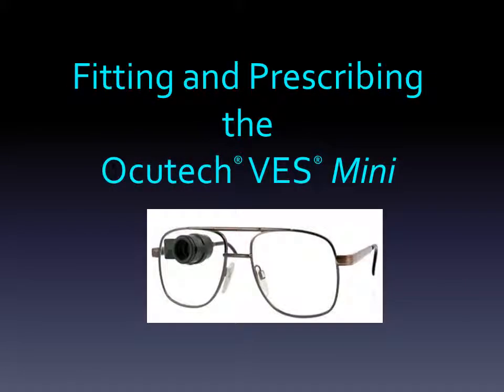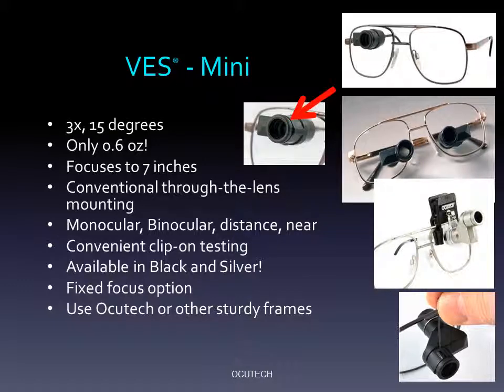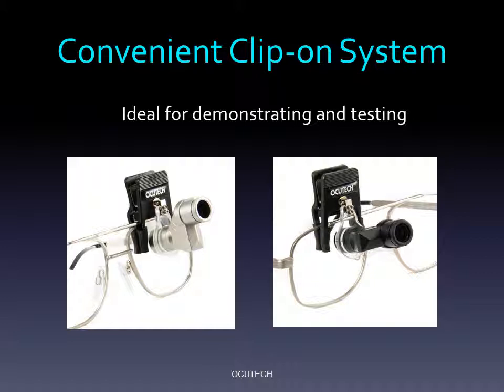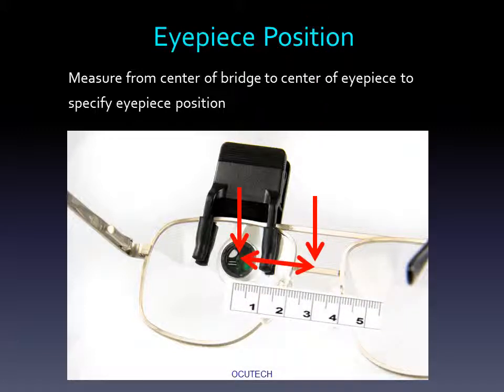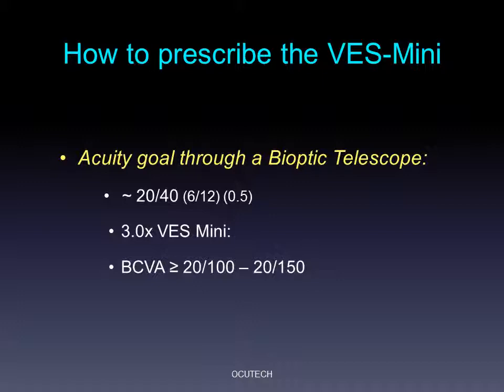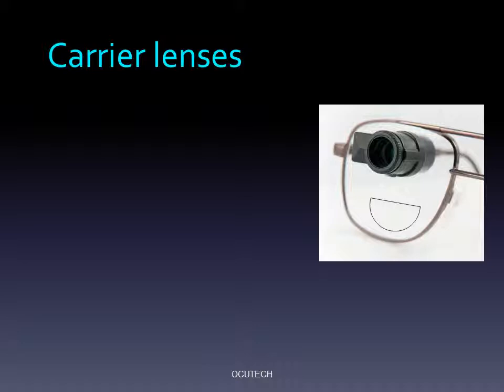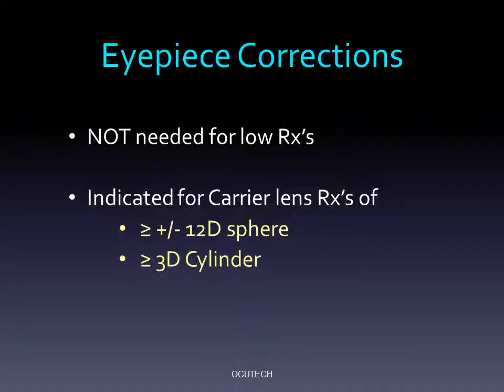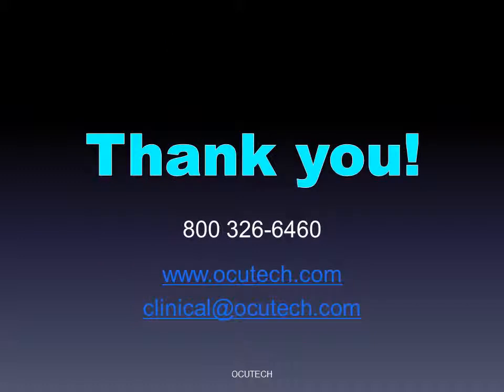Ocutech Webinar - Fitting and Prescribing the Ocutech VES Mini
Thank you for your interest in the Ocutech VES-Mini.  The Mini is Ocutech’s smallest and lightest Keplerian bioptic telescope and provides the widest field of view in the smallest size of any 3x device available today.  This short presentation will share with you everything you need to know to fit, prescribe and order the VES Mini.

Ocutech’s innovative Keplerian optical design, called the Vision Enhancing System or VES, combines a telescope and a periscope together to create an ergonomically better designed device. The Mini provides the wide field of view of a Keplerian system without the heavier weight, poor balance, and the appearance issues characteristic of traditional designs.

The 3x Mini provides a very wide 15 degree field of view.  It weighs less than an ounce and focuses quickly to as close as 7 inches using the focusing knob located at the very front of the device.  It can be prescribed for one or both eyes and for distance or near. While the Mini will ultimately be mounted into the eyeglass lens, a convenient clip-on diagnostic system makes demonstrating the device quick and convenient, and makes all ordering decisions easy to determine.  Focusing can be fixed in place with an optional set screw as shown in the bottom photo. It can be prescribed using Ocutech’s specially designed metal frames or appropriate frames provided by the prescriber.

To demonstrate the Mini simply clip it on to your patient’s eyeglass frame or any frame with plano lenses.  Since the telescope is press fit into the clip it allows you to orient the device either horizontally or vertically and also to slide it in and out, to position the eyepiece as close as possible to the front of the eyeglass lens.  When permanently installed through the eyeglass lens the field of view will be wider than that experienced when clipped to the front of the lens.

Demonstrating the VES-Mini requires just three simple steps;
Once the telescope is clipped onto the eyeglasses, position it so that the bottom of the eyepiece aligns with the top of the pupil as shown in the top photo.
Next, slide the Mini right and left until it is centered above the patient’s pupil.
Lastly, adjust the viewing angle of the Mini at the hinge to align it with the line of sight of the patient as shown in the bottom photo.

Once you have determined the ideal position of the eyepiece, simply remove the glasses from their face, and using a millimeter rule, measure from the center of the eyepiece to the center of the bridge to determine the proper eyepiece position.

Once you have determined the proper monocular pupillary distance for the eyepiece, we suggest you simply order the eyepiece to be positioned 10mm from the top of the lens and at a 10 degree upward angle. Since the Mini is press fit into the carrier lens and is adjustable you will be able to fine-tune the vertex distance, the viewing angle, and the horizontal or vertical position of the telescope at the dispensing visit. Contact Ocutech for instructions for fitting and ordering the Mini for midrange and near distance applications.

Ocutech’s metal frames are available in 3 styles– the K, Unisex and Sleek.  They are available in a full range of eyesizes and colors and with both skull and cable temple options. Even pediatric sizes are available. The eyesize of each frame is engraved on the left side of the center of the bridge as shown at the red arrow.  Visit Ocutech’s website for the entire frame selection range.  All Ocutech order forms contain the full frame range for your convenience. Ocutech sample frame kits are available at special pricing.  All frames are provided with large nosepads and a head strap to help keep the systems firmly in place.

Patients rarely have difficulty seeing everything they need to see when their visual acuity is 20/40.  As a result, low vision experts often use 20/40 as their prescribing goal for acuity through the telescope.  Prescribing a higher power telescope will yield a narrower field of view, which can make a bioptic telescope more challenging to use.
So, generally, the 3x Mini will be appropriate for individuals with best corrected distance visual acuity between 20/100 to 20/150.

Ocutech has produced a convenient step-by-step bioptic prescribing worksheet to help you determine both the appropriate device, power and prognosis for your patient.